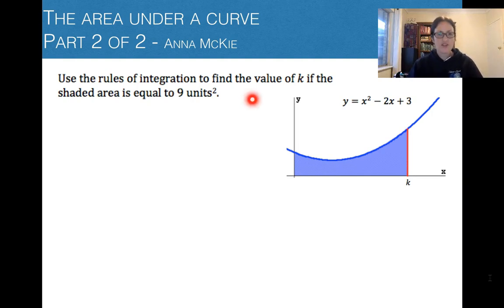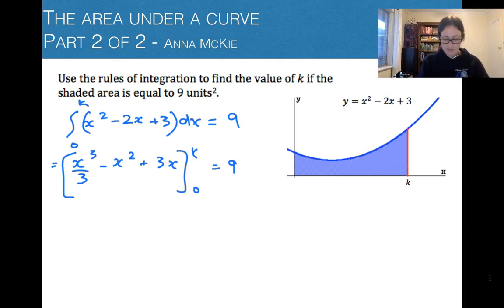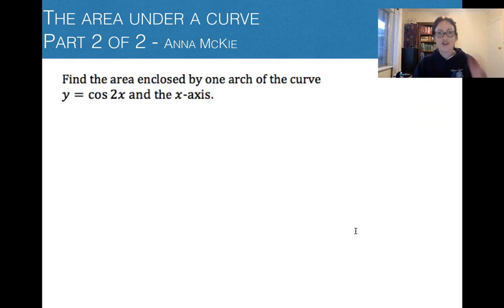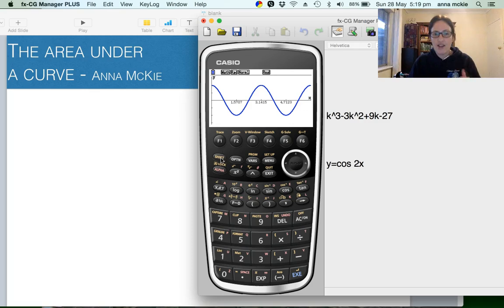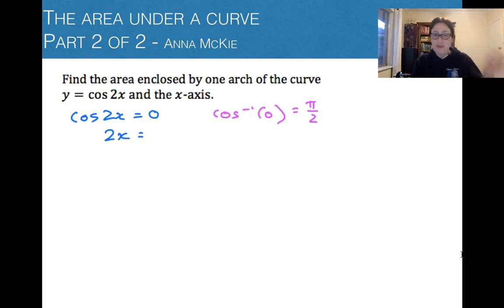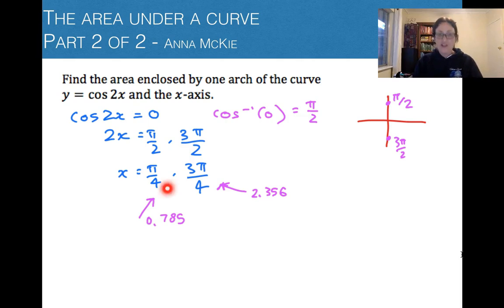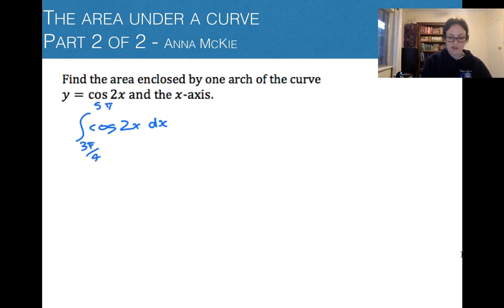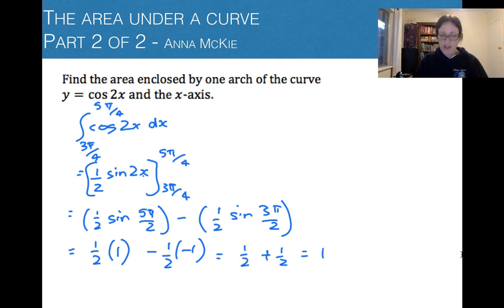5A The area under a curve - part 2 of 2